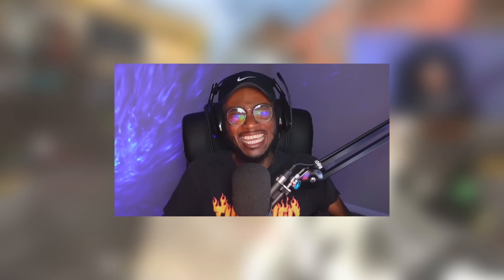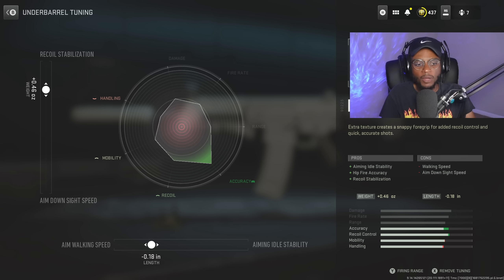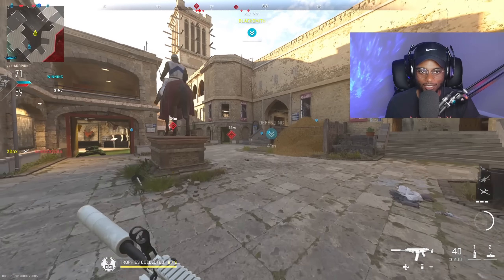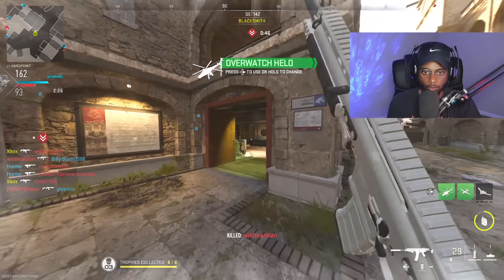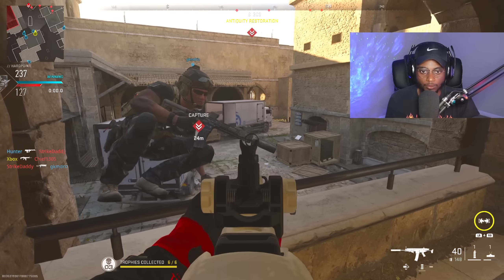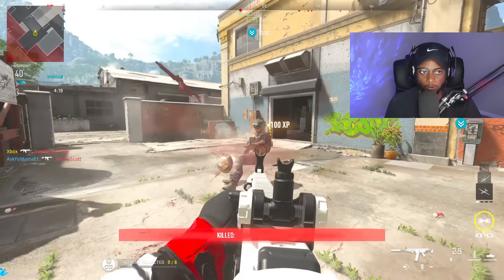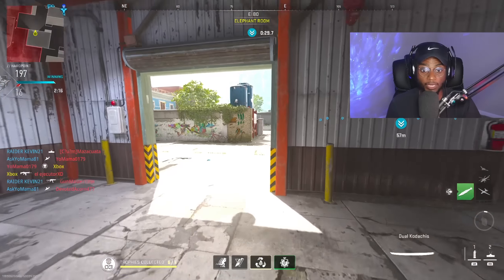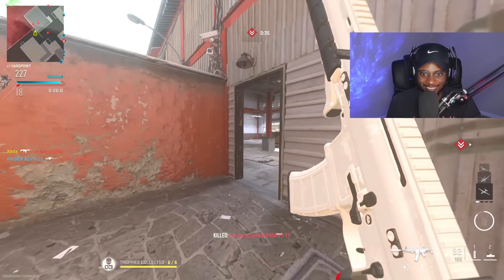the *NEW* BEST TAQ 56 CLASS in MW2 SEASON 3! NO RECOIL! (Best TAQ 56 Class Setup) - Modern Warfare 2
Modern Warfare 2 - Best TAQ 56 Class Setup MW2 Season 3 / Best TAQ 56 Tuning MW2 Season 3! This NEW TAQ 56 MW2 Class Setup has NO RECOIL and INSANE DAMAGE in Modern Warfare 2! Hope you enjoy the video and make sure to have a wonderful rest of your day!

0:00 Best TAQ 56 Class Setup MW2
3:58 CLUTCH TAQ 56 MGB NUKE Gameplay MW2
11:06 FAST TAQ 56 MGB NUKE Gameplay MW2